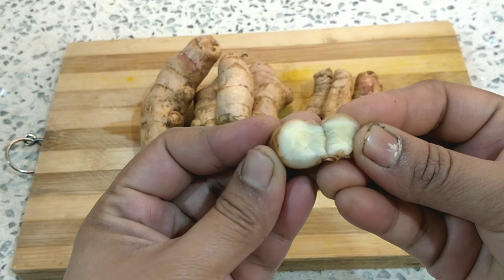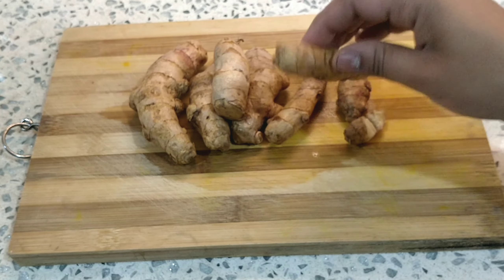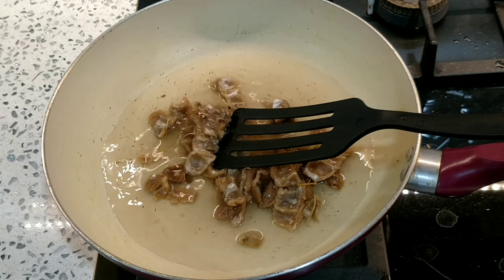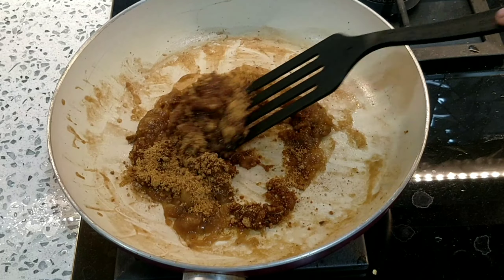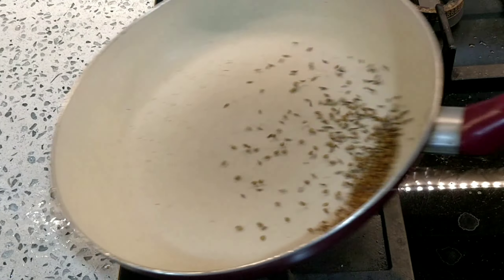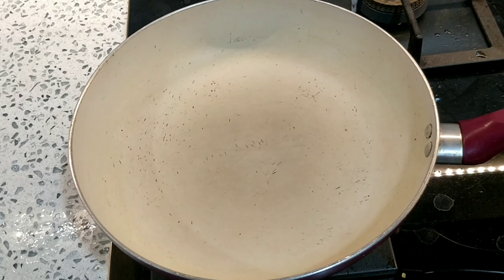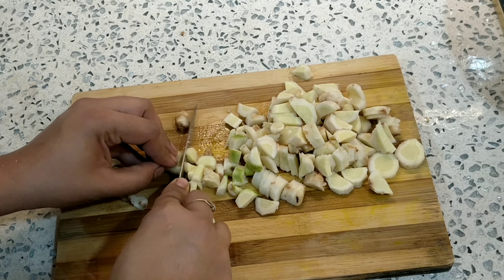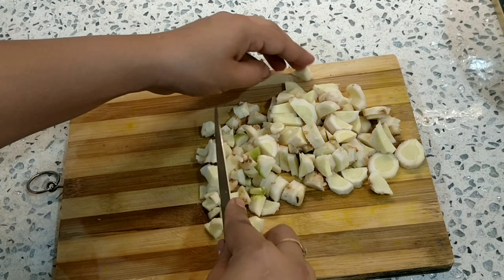మామిడి అల్లం తో పచ్చడి/For Hair and Skin/రుచి తో పాటు ఆరోగ్యం/By Mom and Son Vlogs